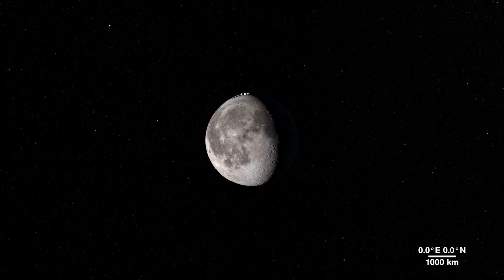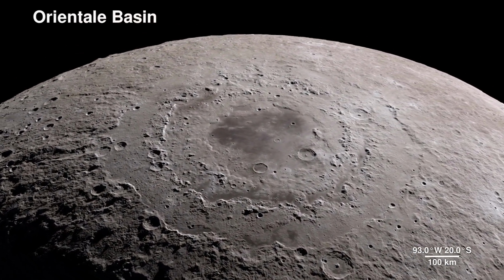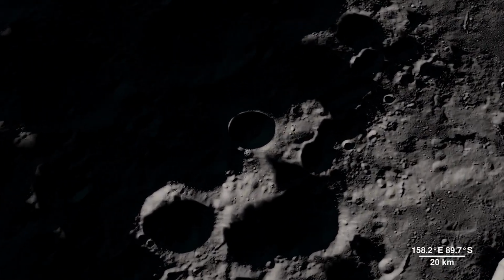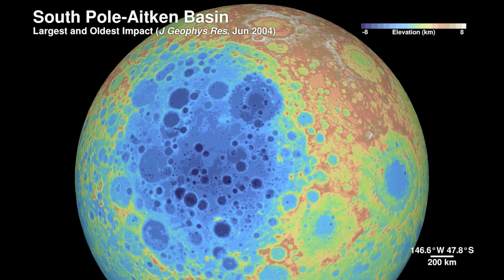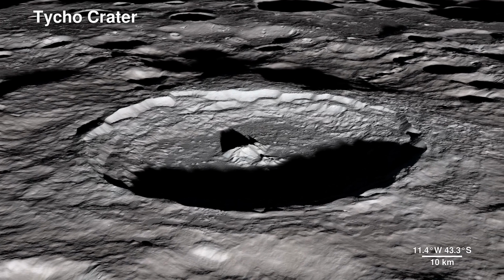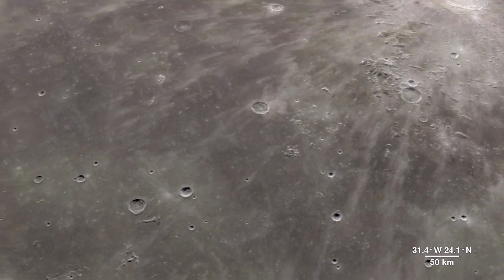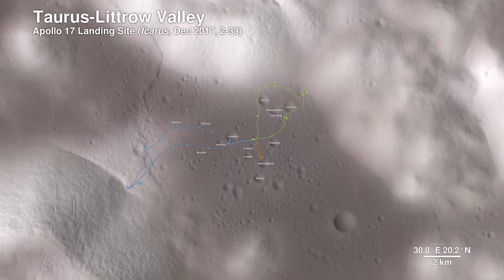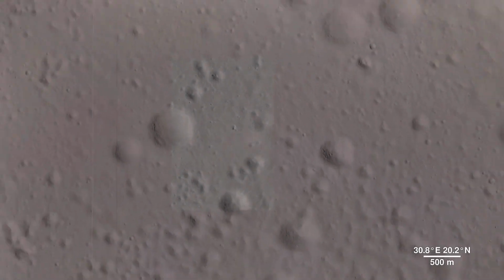Uncovering the Secrets of The Moon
Exploring the Moon: A Tour with LRO Spacecraft
Join us on a journey to explore the Moon's incredible features with the Lunar Reconnaissance Orbiter (LRO) spacecraft. In this captivating YouTube video, we'll take you on a tour of the lunar surface and showcase the latest scientific findings from LRO's data.

Our tour begins on the western border, where the near side of the Moon meets the far side. We'll take a closer look at the Orientale basin, a massive lunar crater that reveals the Moon's geologic features beneath the surface. Next, we'll explore the South Pole, where LRO's Diviner instrument provides us with temperature readings and surface reflectance to uncover potential water ice.

Moving on, we'll discover two fascinating craters on the Moon: Shackleton crater and Tycho crater. Through stunning images captured by LRO, we'll show you their unique features and mysteries that scientists are still trying to unravel.

Continuing across the Moon's near side, we'll arrive at the Aristarchus plateau, which shows us the rich volcanic history of the Moon. Finally, we'll reach our last destination, the North Pole, where LRO's detailed terrain measurements help scientists study permanent shadows and sunlit peaks for future solar power generation.

With its advanced instruments and scientific data gathering, LRO spacecraft offers us a unique perspective on the Moon and helps us understand our solar system better. Follow us on this virtual tour that presents the Moon in all its magnificence.

Credit - NASA